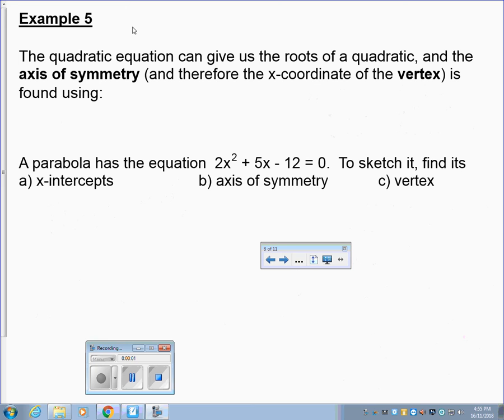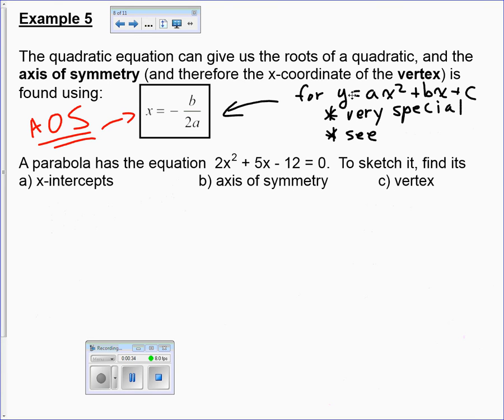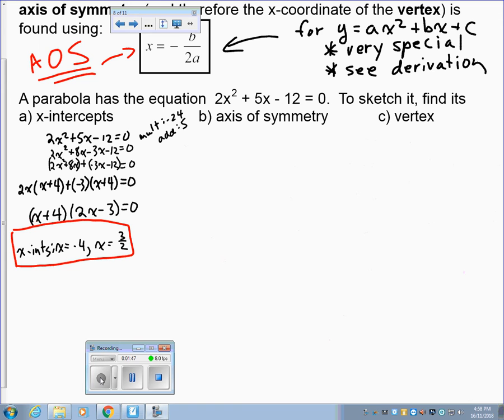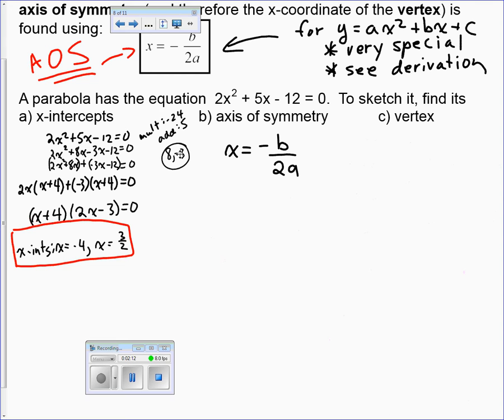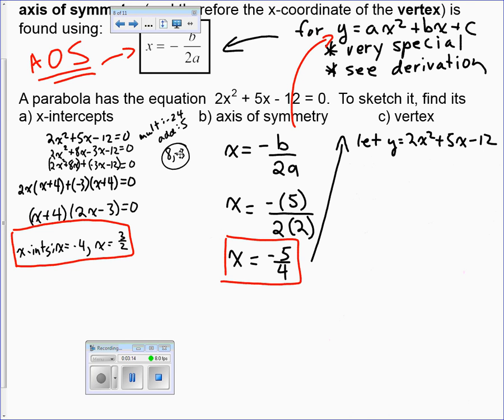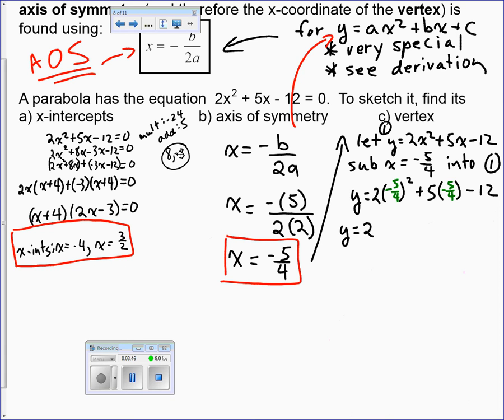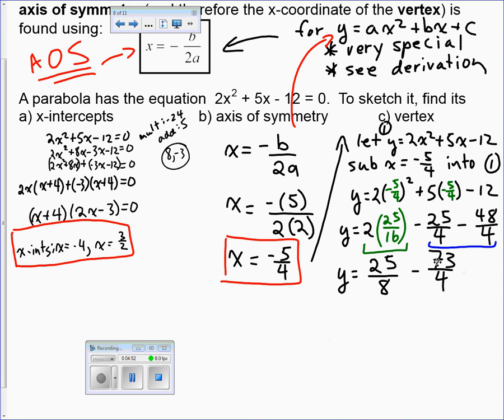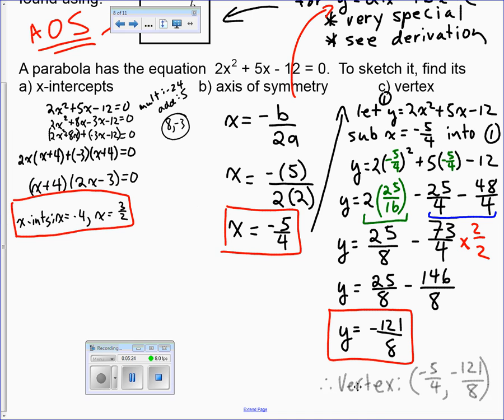MPM2D 5 4 Quad Formula ex5 Calc AOS using eqns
Find the AOS with an equation derived from the QFormula